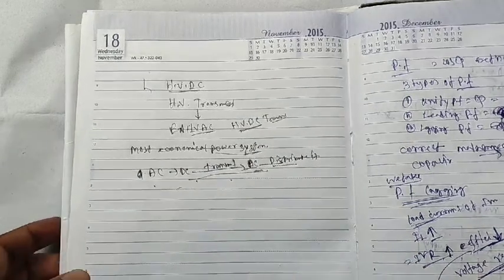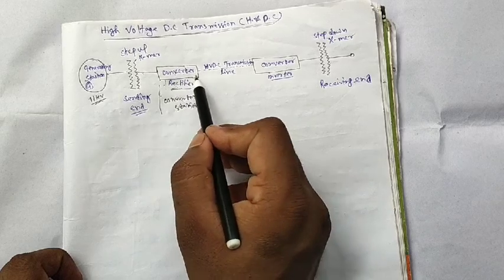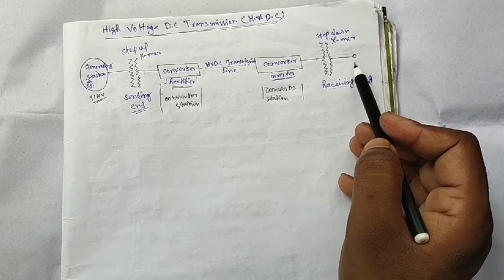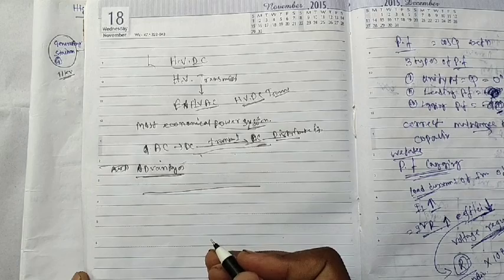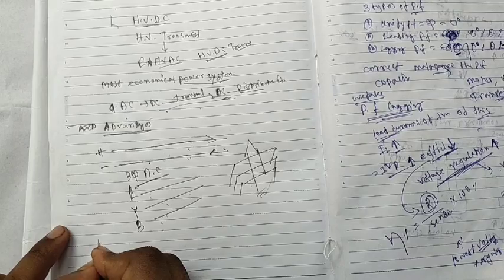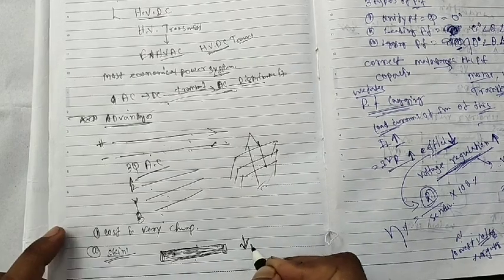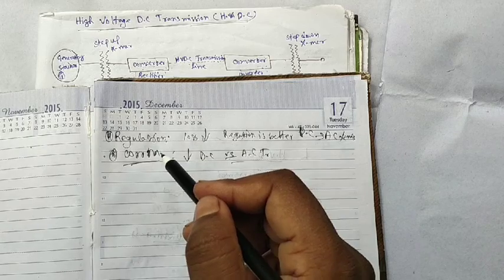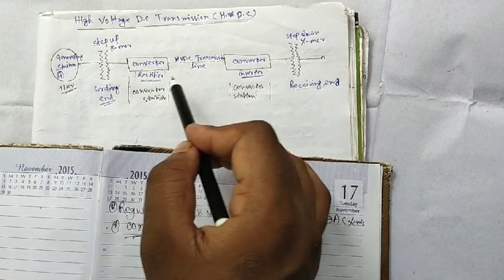High Voltage DC Transmission system